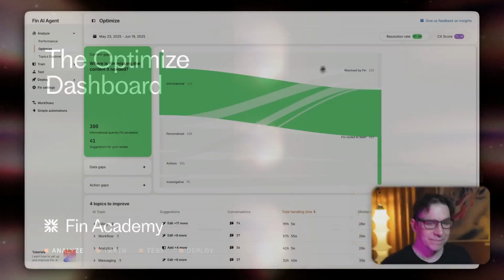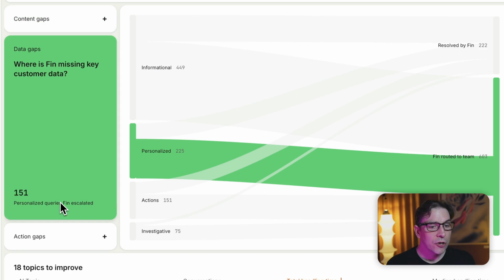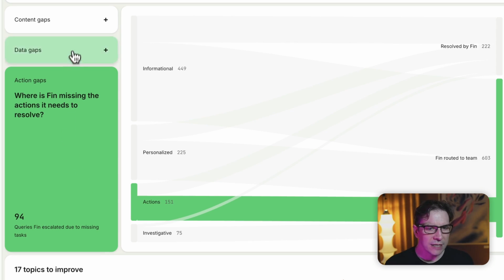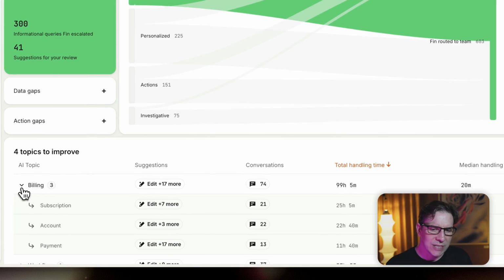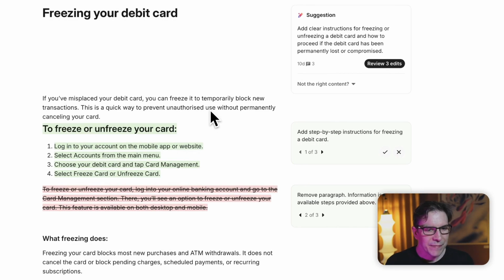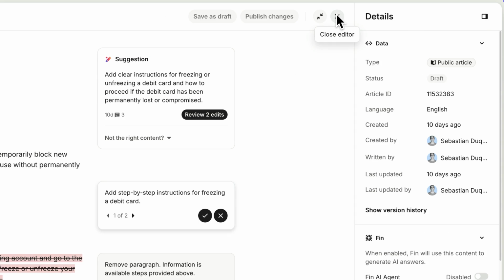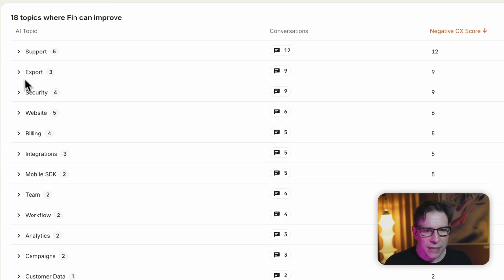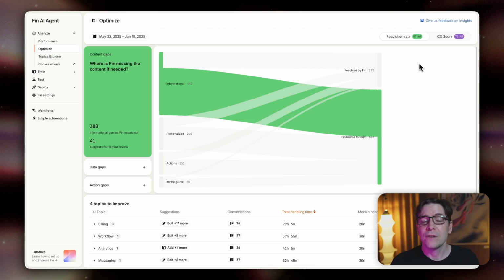The Optimize Dashboard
Turn insights into impact with the Optimize Dashboard. See how Fin performs across content, data, and action gaps—and get AI-generated suggestions to fix issues in just a few clicks. Whether it’s improving articles, connecting data, or adding Tasks, this dashboard makes optimization effortless.

Learn how to continuously boost Fin’s resolution rate and CX Score, fast.

Fin is the highest-performing AI agent for customer service.